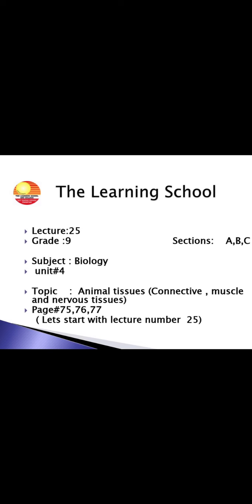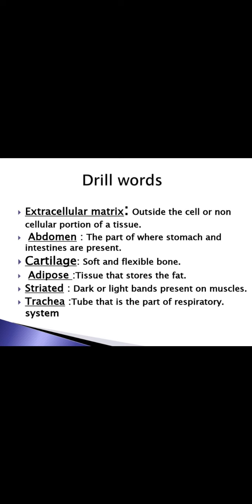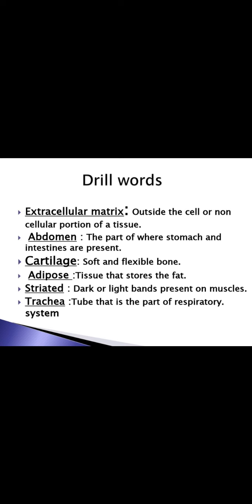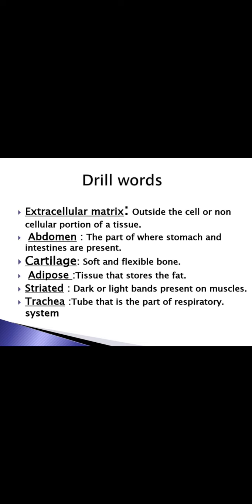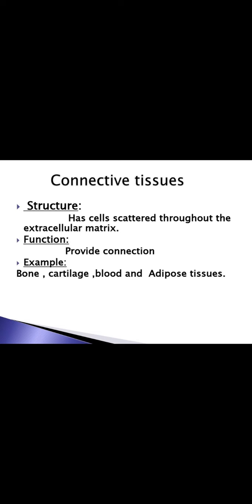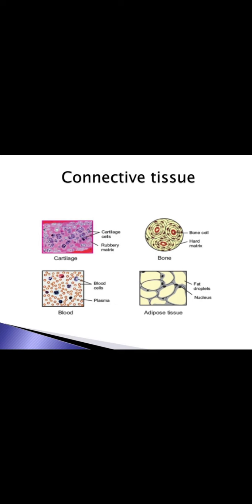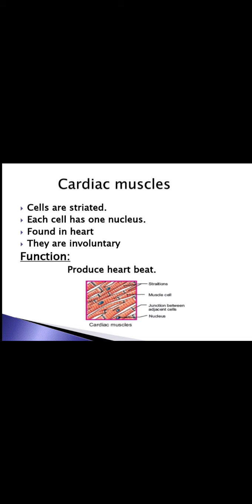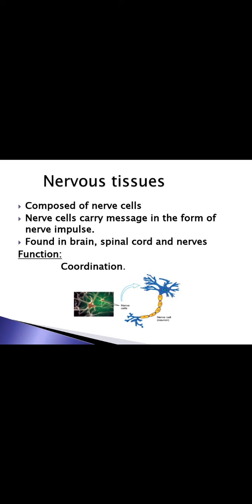class 9,sub Bio, Lec 25